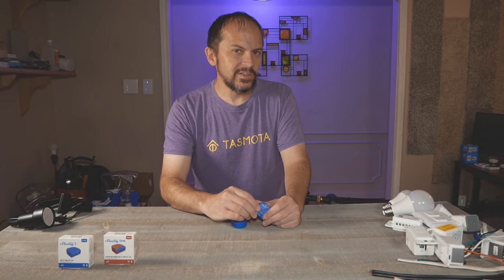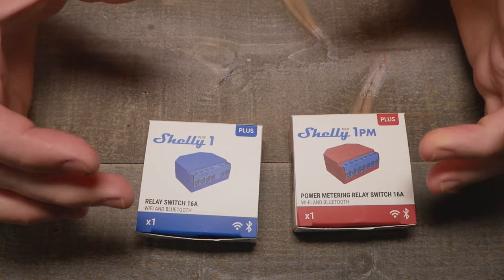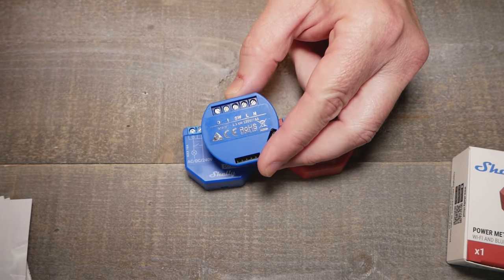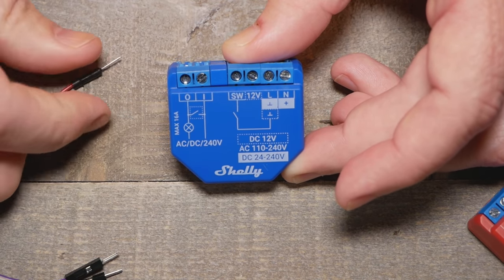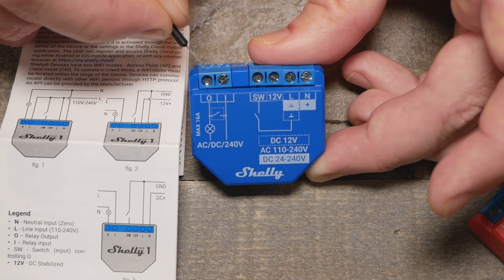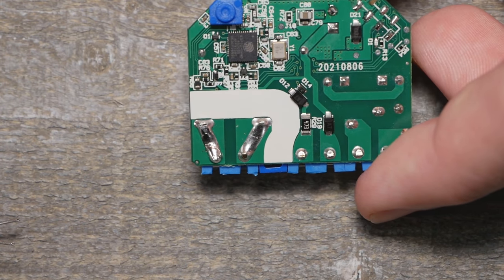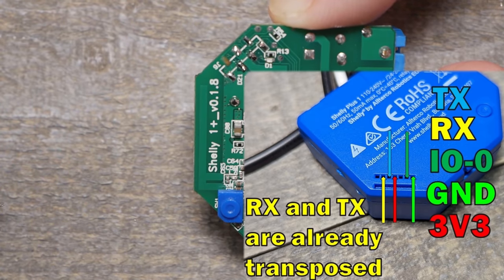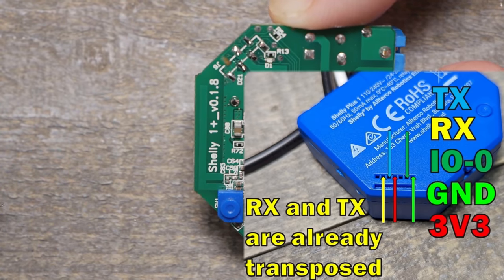Shelly Plus 1 ESP32 Smart Relay | TASMOTA and Home Assistant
Integrating the new Shelly Plus 1 and Plus 1 PM in wall relays with Home Assistant and optional Tasmota usage. The true local device! Tasmota templates and more below...

⚡Tasmota Templates
Shelly Plus 1 Tasmota Setup (all one command/line below):

00:00 Intro
01:39 Shelly Plus 1
07:39 Shelly1 ESP32
10:14 Shelly Plus 1 PM
12:21 Shelly Stock GUI
14:19 Home Assistant Integration
16:34 MQTT is Broken
18:12 Closing Thoughts